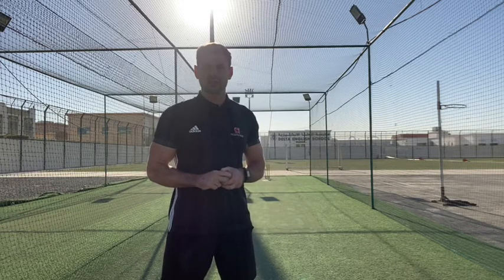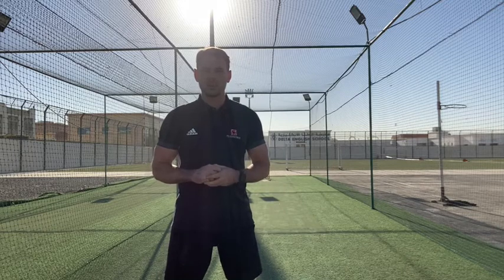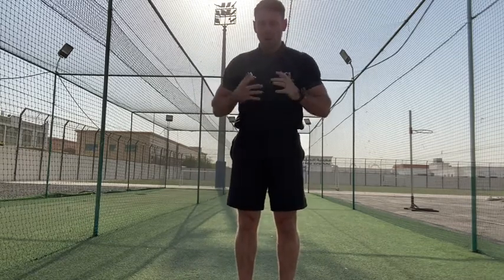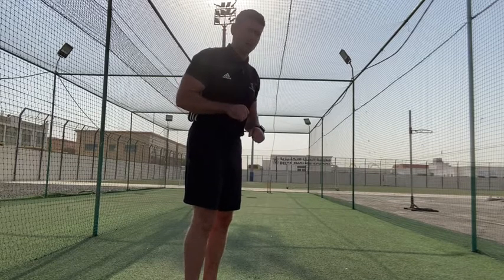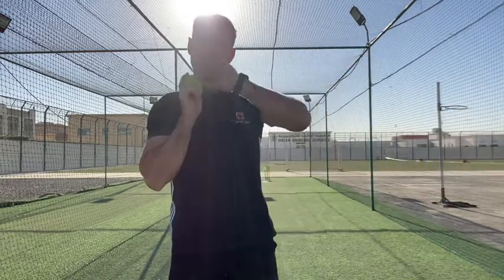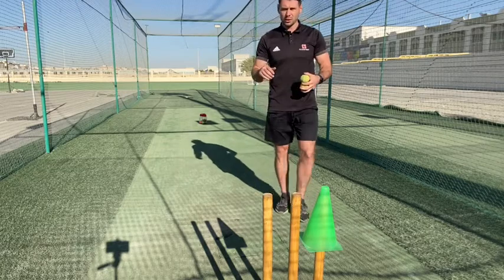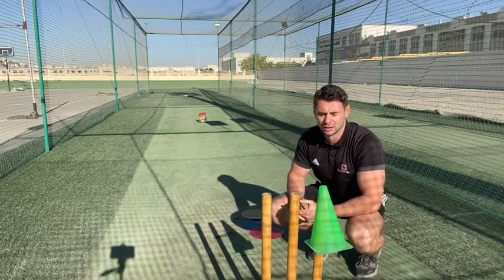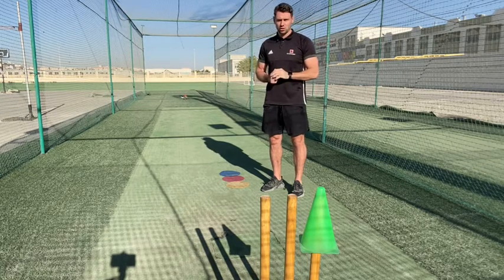2. Cricket - Bowling Accuracy 🏏